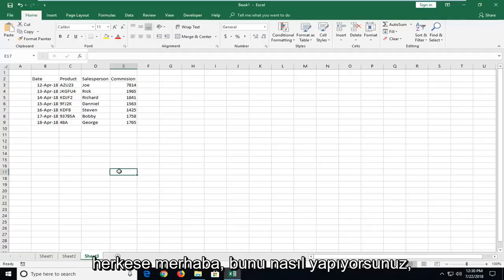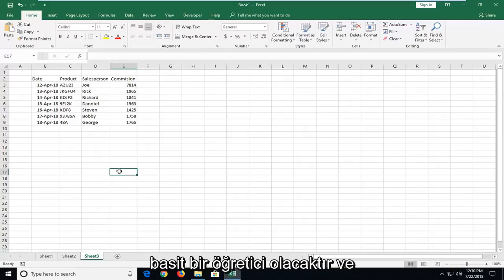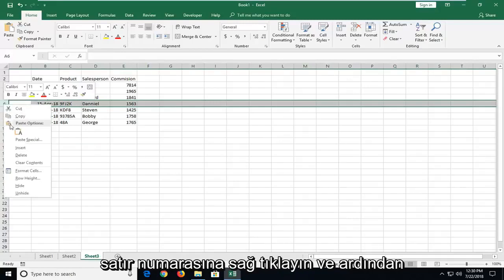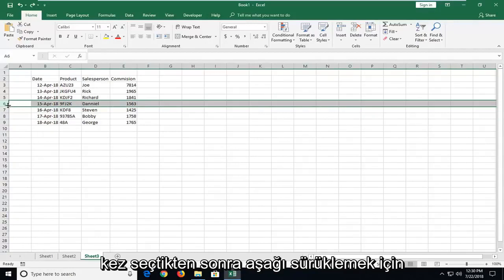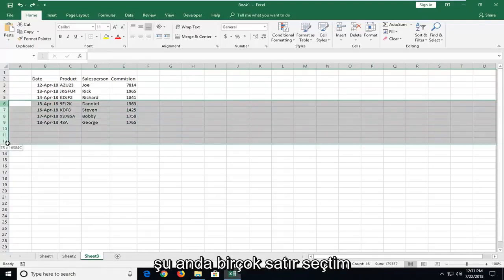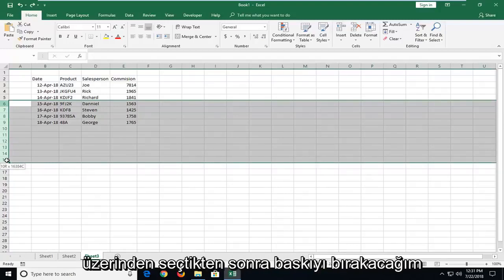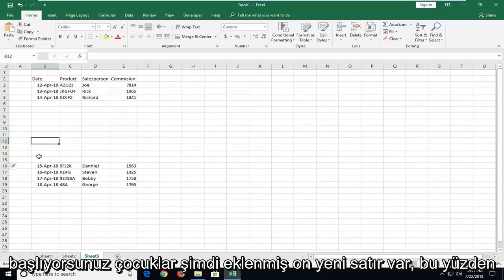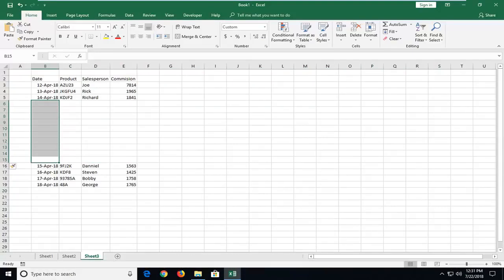Excel çalışma sayfasına birden çok satır ekleme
Excel'de Birden Çok Satırı Hızla Ekleyin. Bu öğretici, basit bir fare kısayolu kullanarak Excel'de tek bir satırı nasıl hızlı bir şekilde ekleyebileceğinizi gösterecektir.